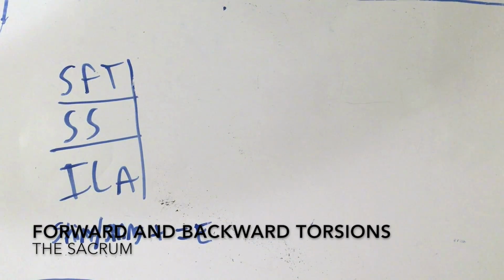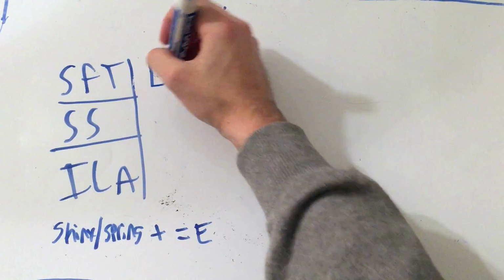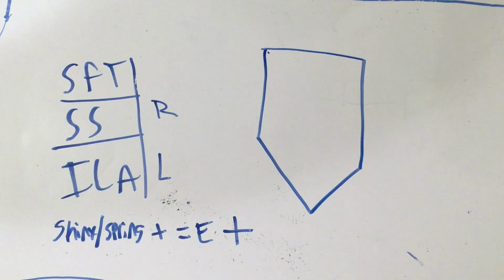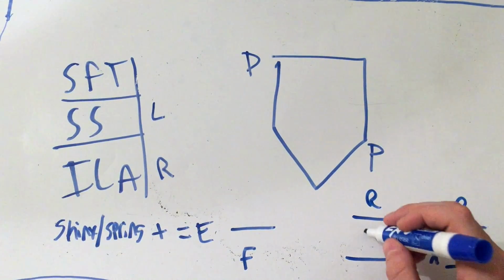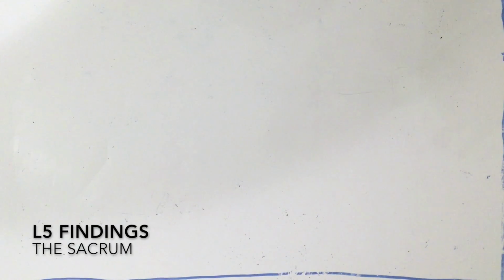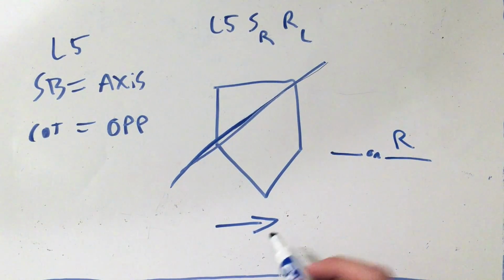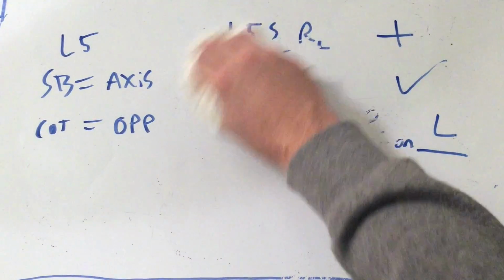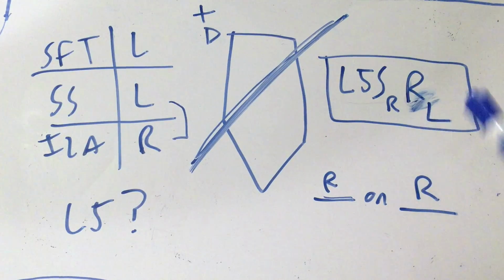How to Diagnose the Sacrum Part 2